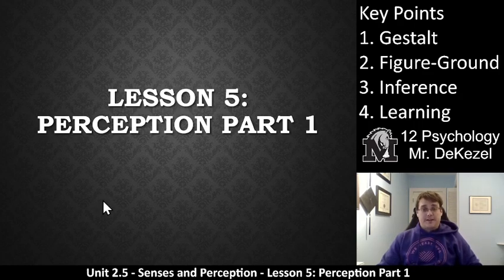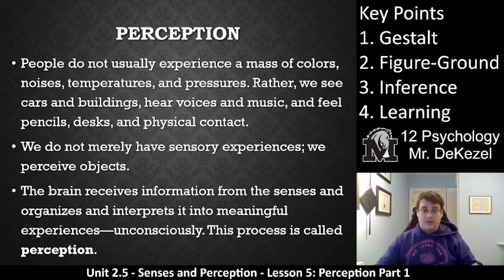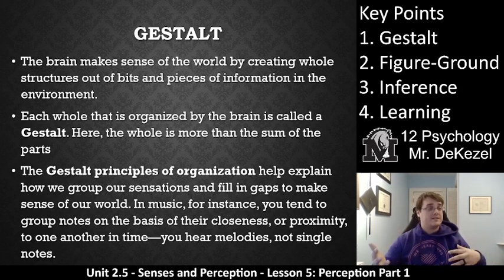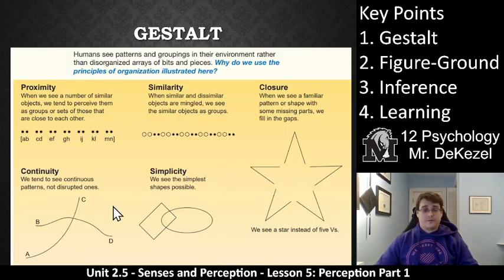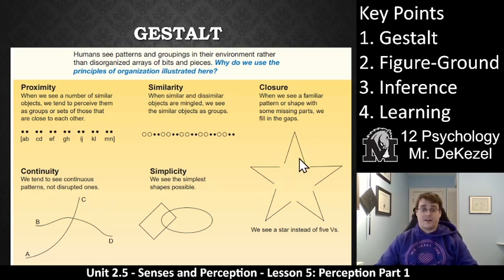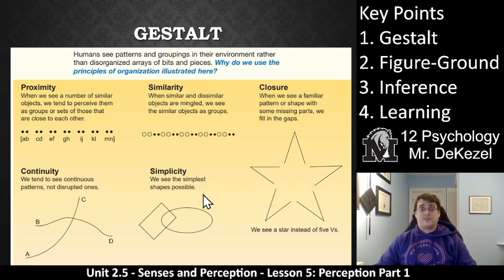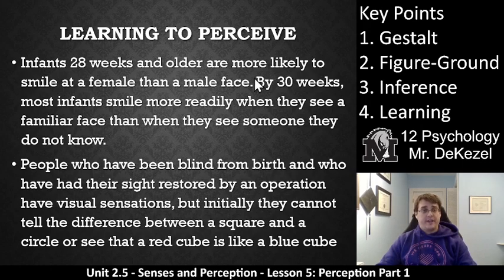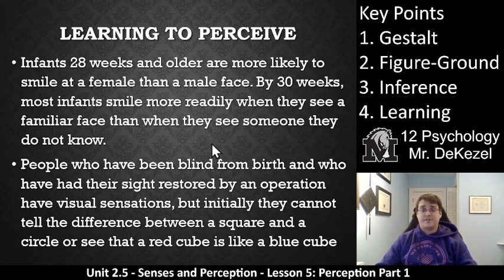Lesson 5 - Perception Part 1 - 12 Psych